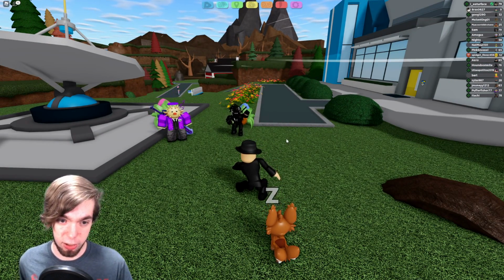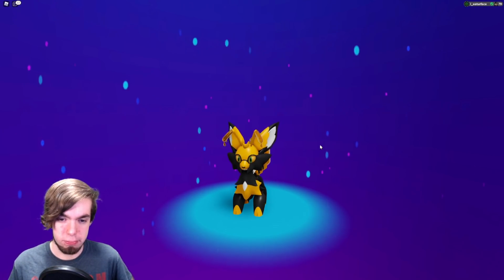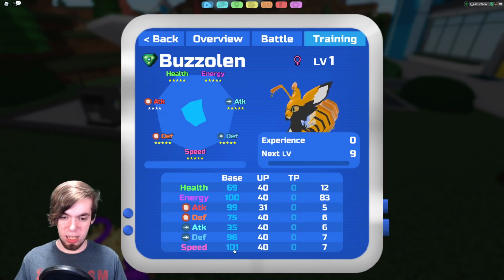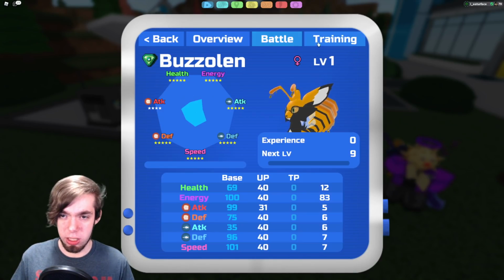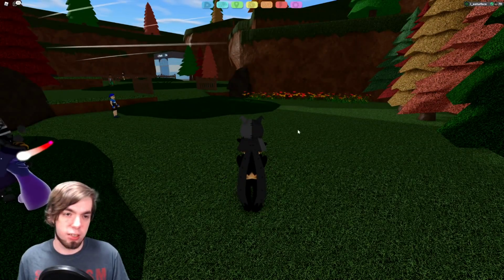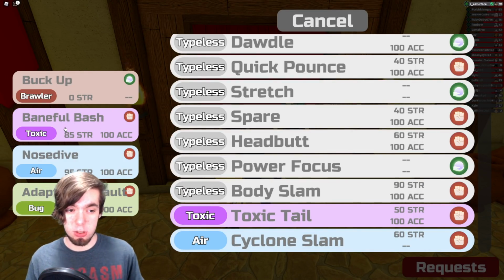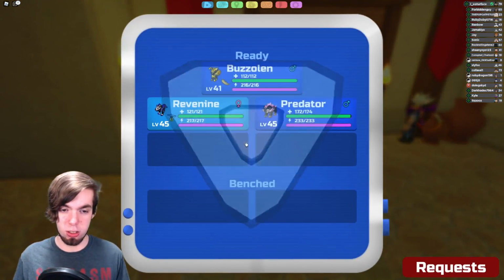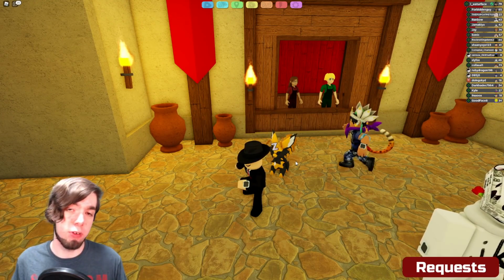Everything you need to know about BUZZOLEN! HOW TO GET AND MORE - Loomian Legacy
Loomian Legacy has added Buzzolen, a new Vari evolution, to the game. Here's how you get it and a general overview of the Loomian!

Thank you Zame for allowing us to use such great music!
This video is owned by i_eaturface, unless images/music specified in above description.